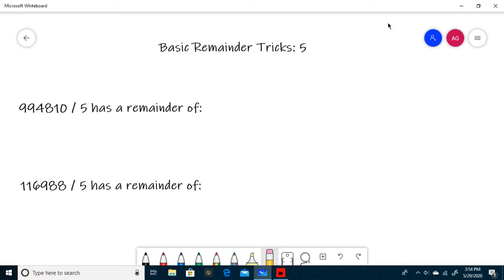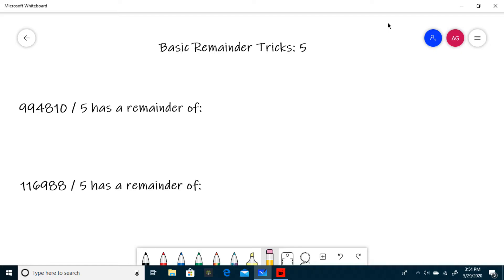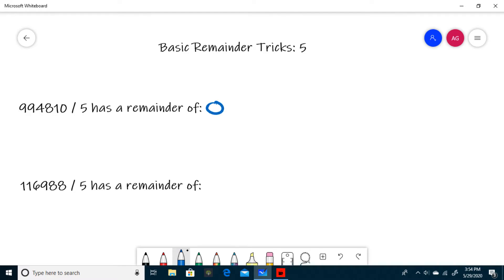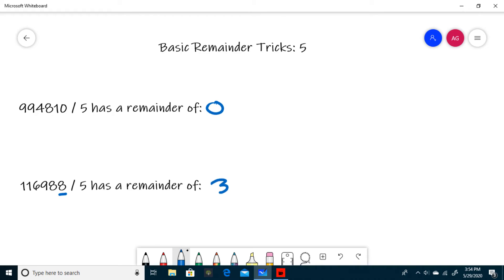Remainder Tricks for dividing by 5 (TMSCA/UIL Number Sense)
How to find the remainder when dividing by 5 on the TMSCA / UIL Number Sense Test.